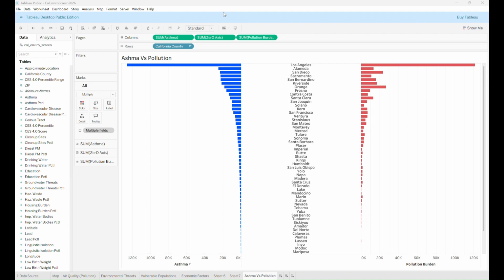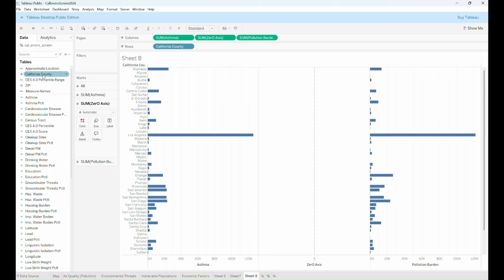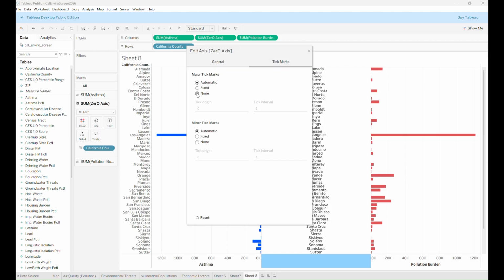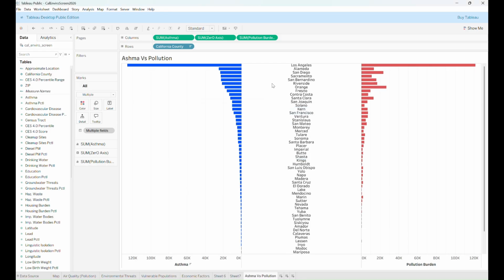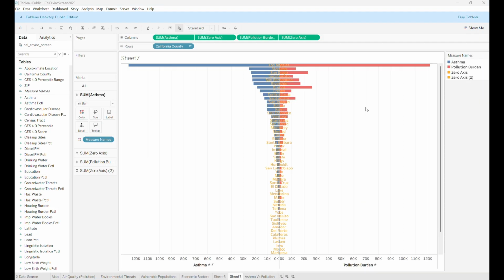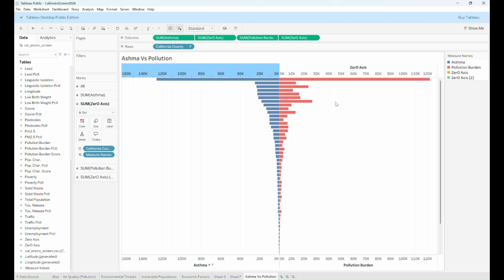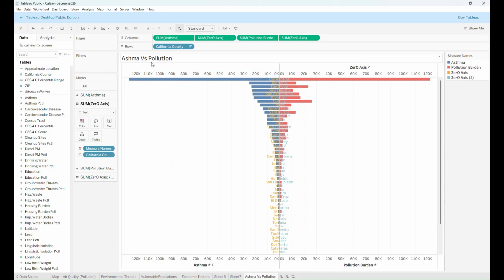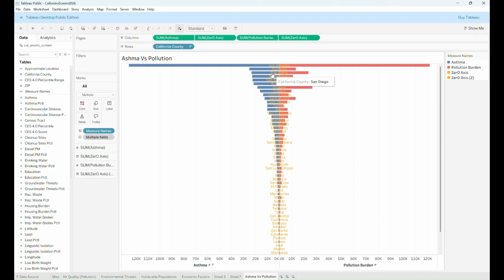How to Build a Butterfly & Tornado Graph in Tableau (2026) | California Toxic Cocktail Study 🦋🌪️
In this video, we are mastering the Butterfly and Tornado Graph in Tableau to visualize the 'Toxic Cocktail'—the critical link between environmental pollution and public health.

Using the most recent California data, we investigate why counties like Los Angeles show extreme values, with an Asthma impact of 126,003 and a Pollution Burden of 121,656.

What’s inside this 2026 tutorial: 🔹 The Zero Axis Technique: How to create a professional 'Center Spine' for your labels. 🔹 Butterfly vs. Tornado: Learn the difference and how to switch between them using advanced sorting. 🔹 Visual Storytelling: Using 'Reversed Axis' and high-contrast Red/Blue color palettes to highlight health disparities. 🔹 Tableau Cleanup: Removing headers, editing tooltips, and formatting for a competition-ready finish.

Whether you are a student or a professional analyst, this step-by-step guide will help you turn complex data into a compelling visual narrative.